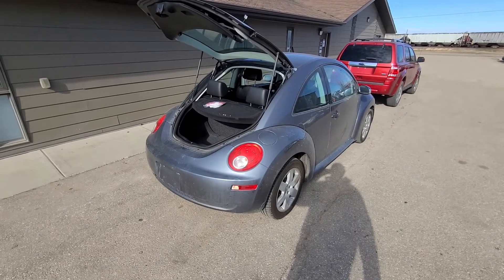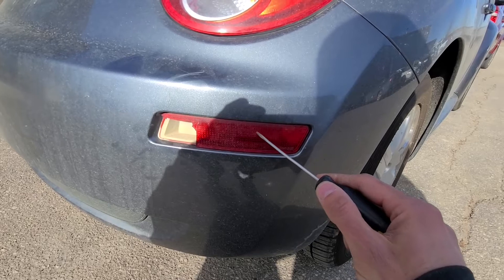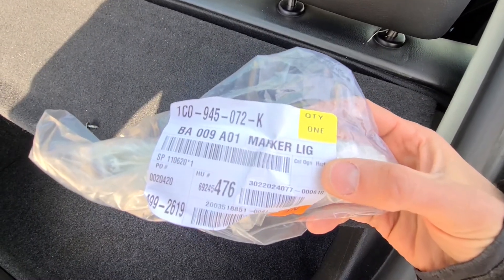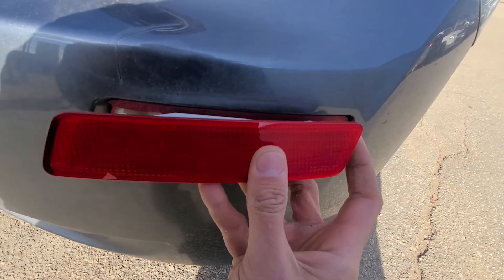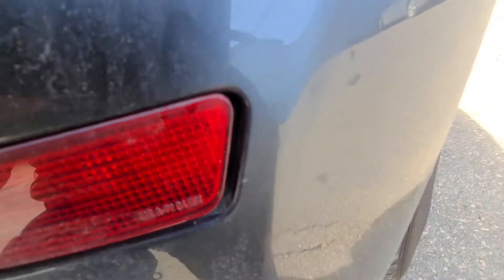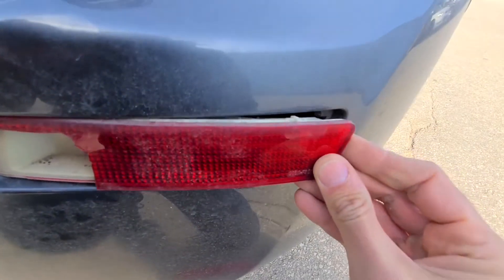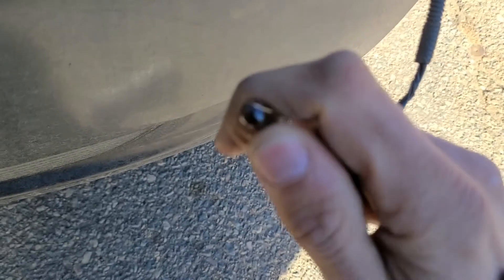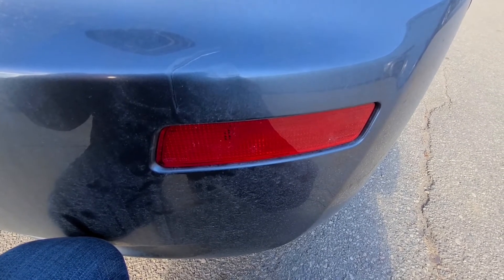Volkswagen Beetle - SIDE MARKER LIGHT REPLACEMENT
Replacing the side marker parking light bulb on VW Bettle is easy. No special tools are necessary, only a small flat screwdriver to pop it out. There was a minor facelift in 2006, so the side market light  assembly is a bit different from 06-10 compared to 99-05, but  I am pretty sure it changes the same way.